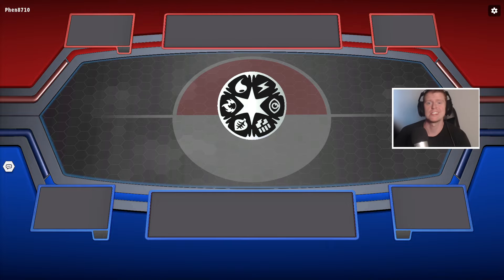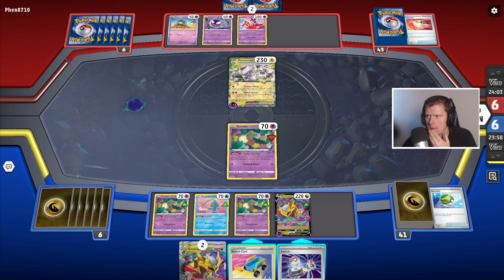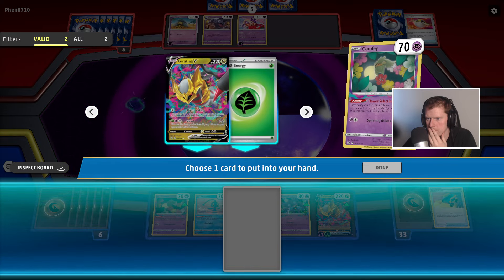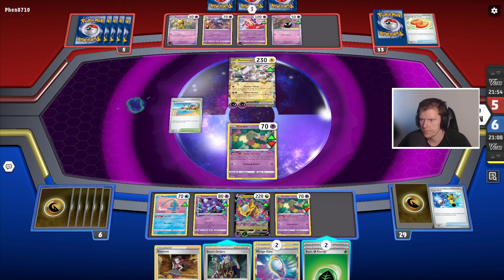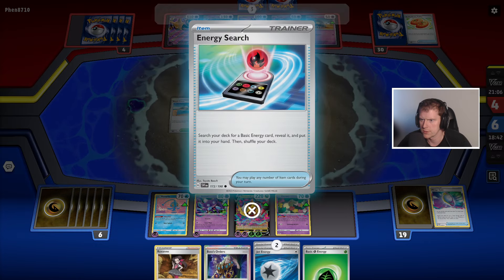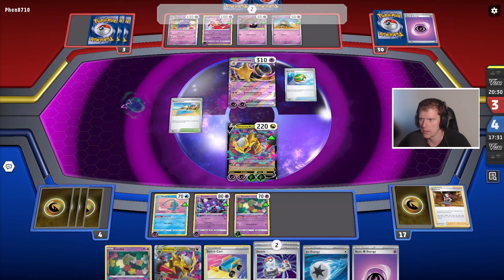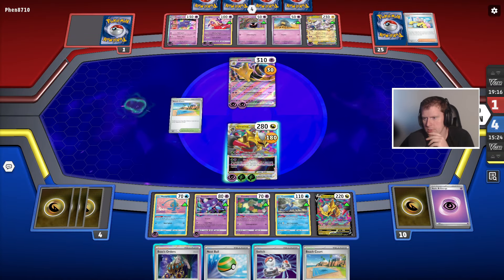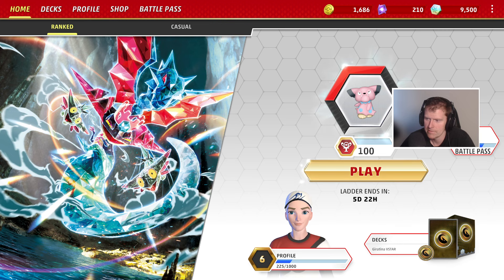GIRATINA VS MEWTWO DECK in Pokemon TCG LIVE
Lets Chat:
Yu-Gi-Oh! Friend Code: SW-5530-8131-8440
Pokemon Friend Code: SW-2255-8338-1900